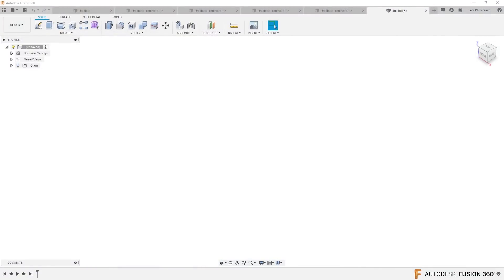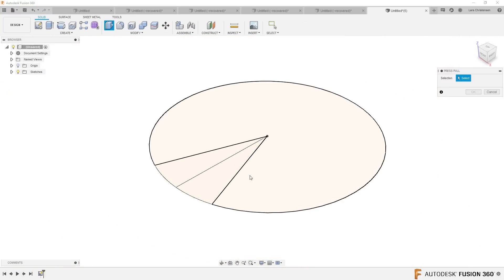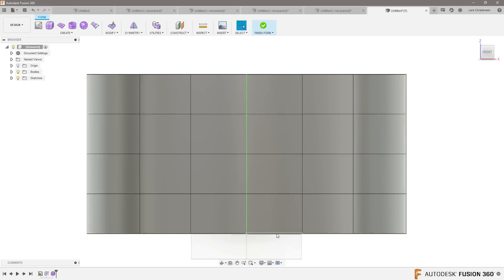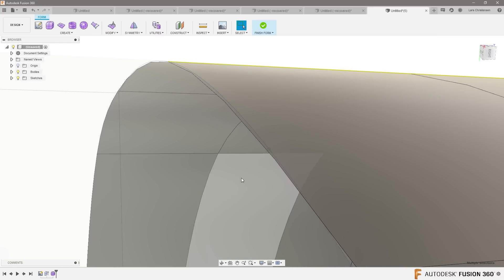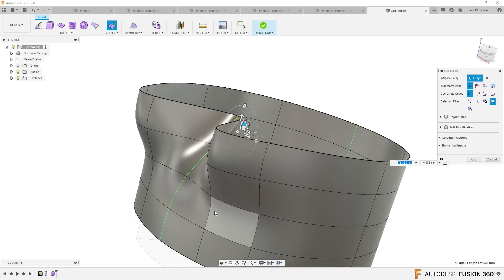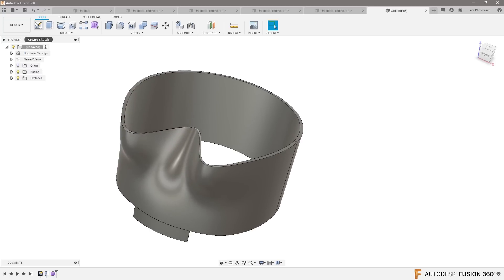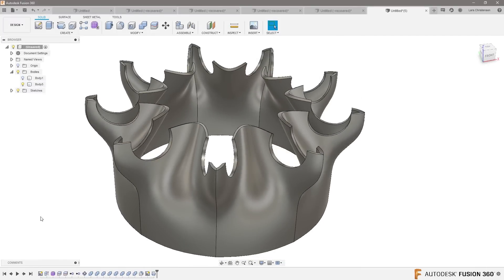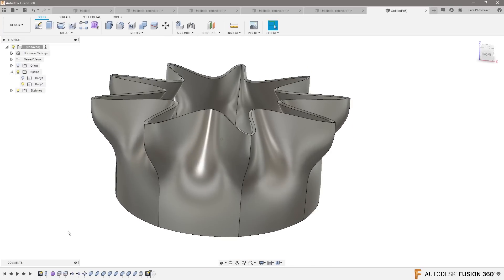Fusion 360 — Sculpt Crazy Shape — Ask LarsLive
Sculpt Crazy Shape is a snippet of Sunday's Ask LarsLive.